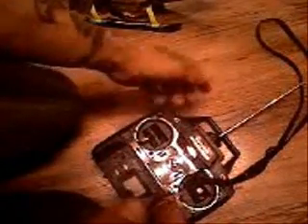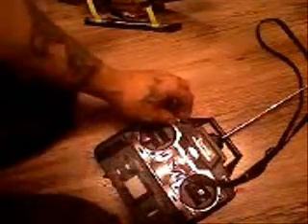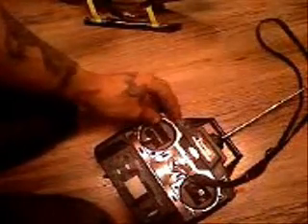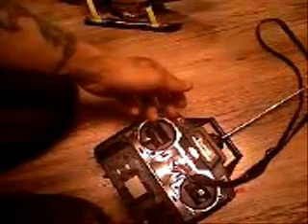rc spotlight Mod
This is a spotlight MOD for rc applications. Using a Led headlamp and a retired servo. This is a on/off switch or a micro motor esc with reverse/linear. Using end point adjustments i can dim and brighten the lamp. Using a standard micro light bulb you will have to use EPA as the polarity is reversed at center stick. led lights can only be connected with +to+ -to-  so there really is no need for EPA use.